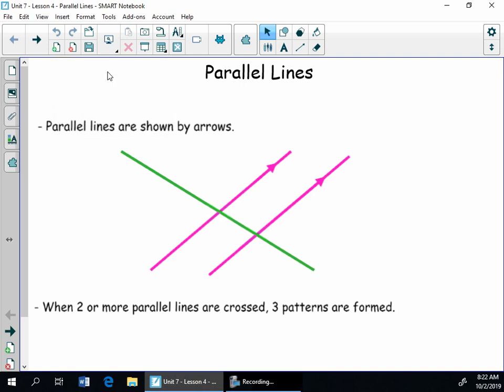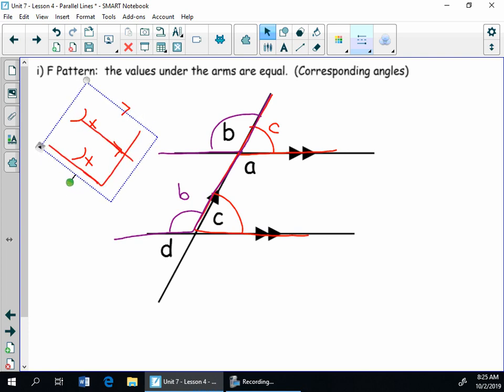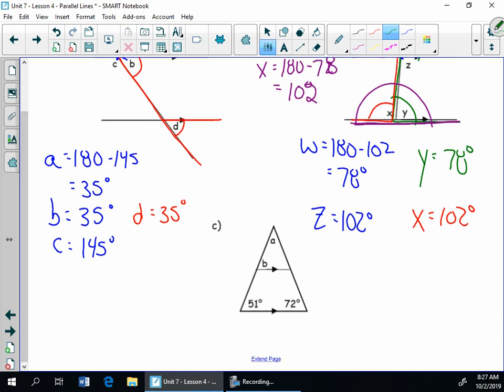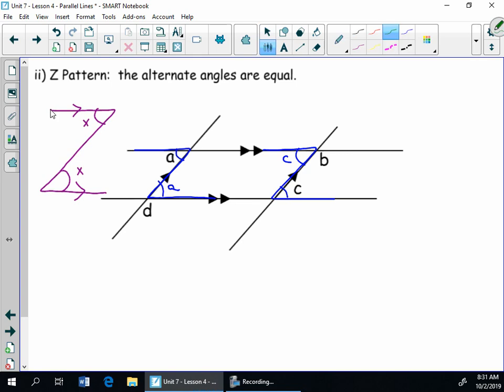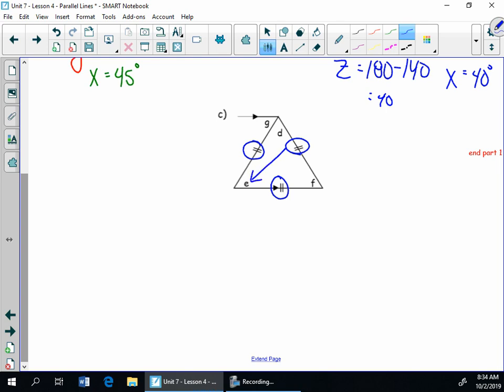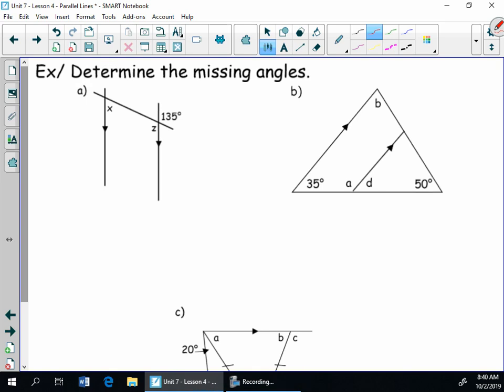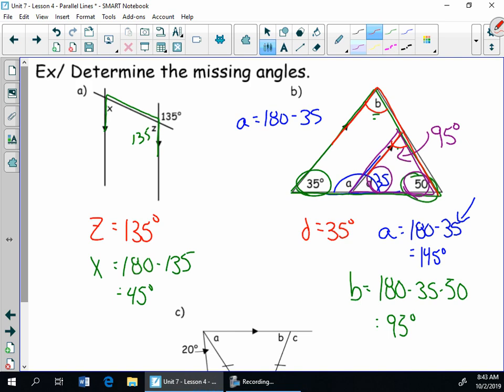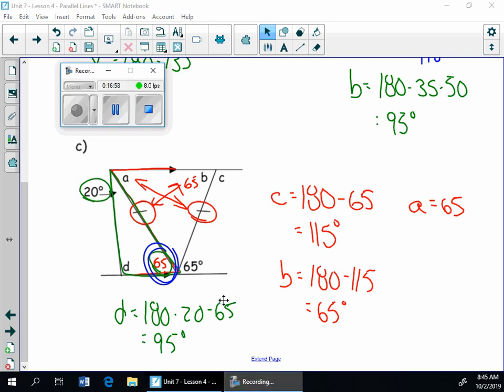Unit 7 Lesson 4 Parallel Lines